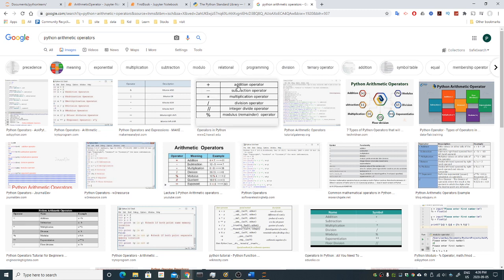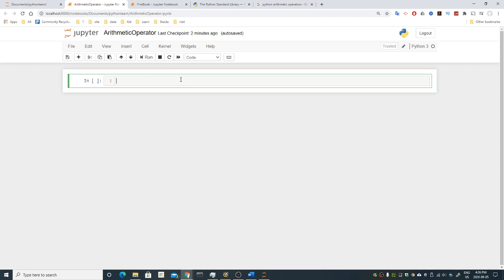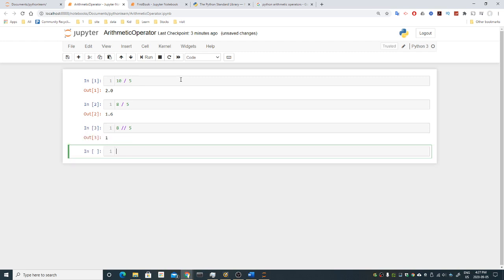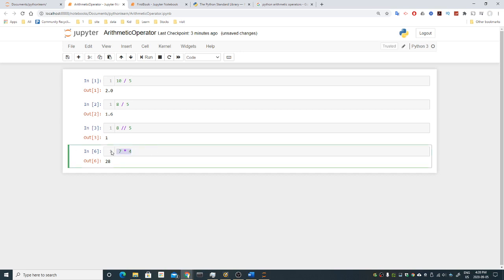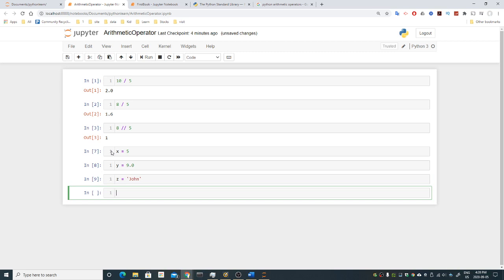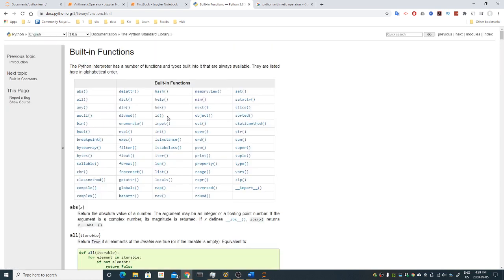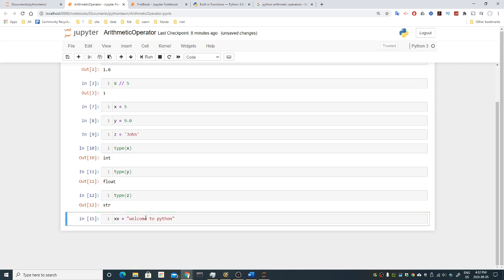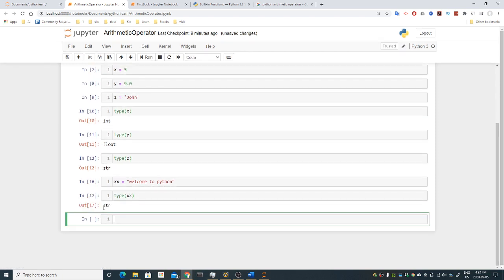Python Tutorial for Beginners Full Course | Arithmetic operator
I have created this Python full course in byte size lessons. It will help to jump start in python. It is focusing on what you need in real life to analyze the data using python.
If you have any questions then kindly share it in the comments. Good luck for your journey to learn this top skill i.e. Python
Python Tutorial for Beginners Full Course By Pramod Kumar CFA FRM